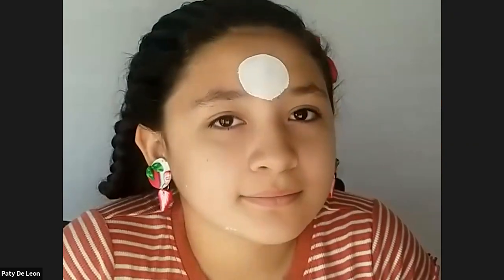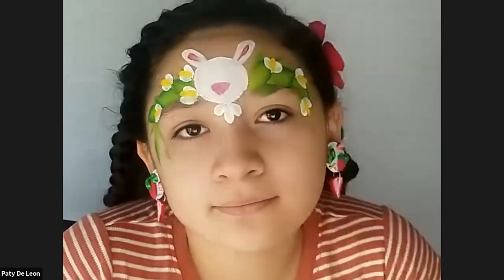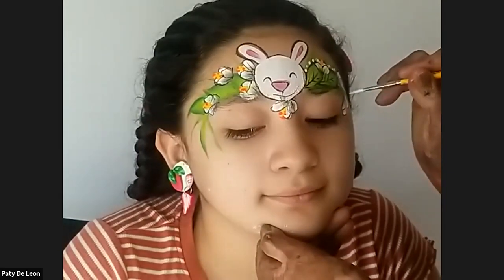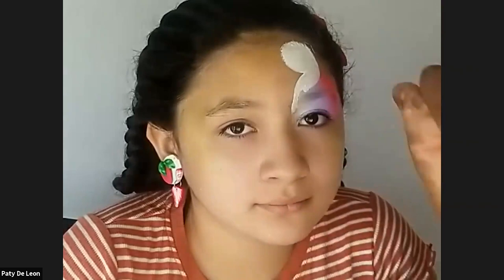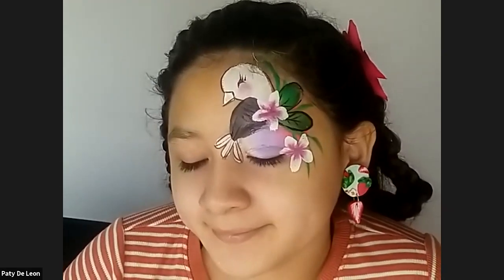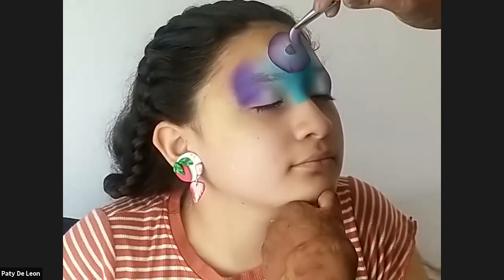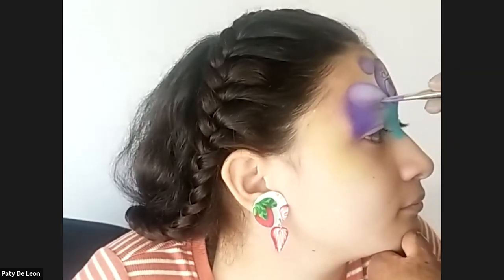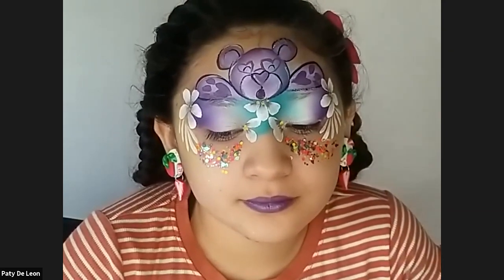How to Create On the Job Designs with Paty de Leon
In this webinar, learn On the Job Designs with Paty de Leon.